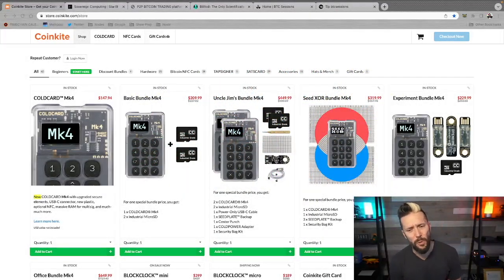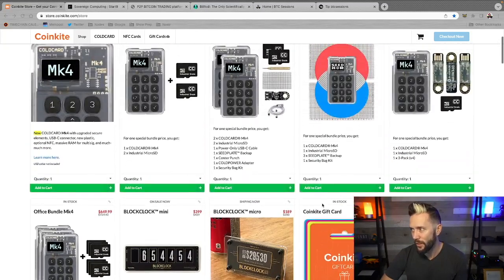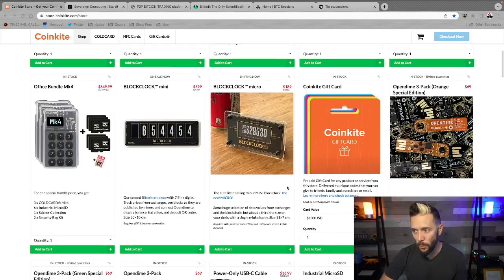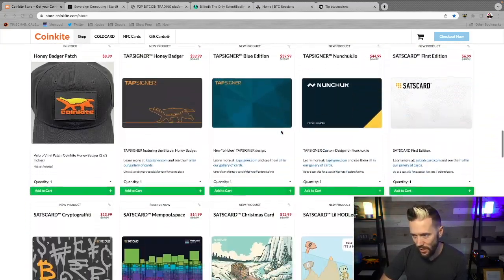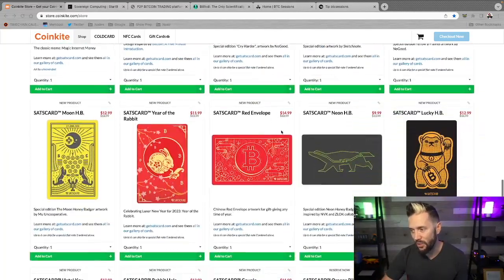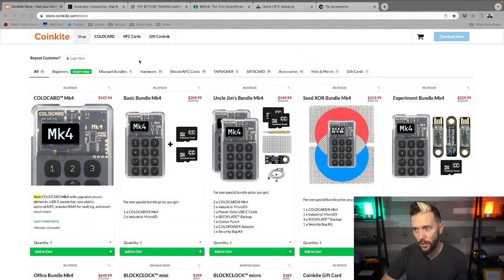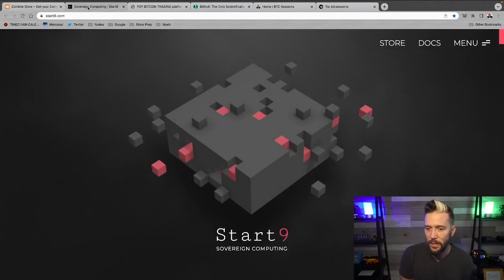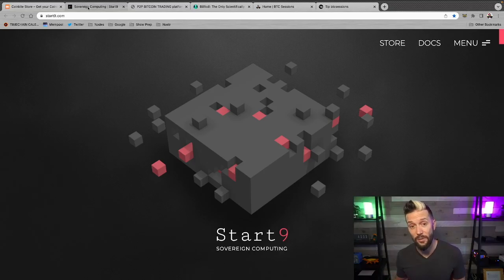NUNCHUK: Bitcoin Inheritance Multisig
Nunchuk wallet has integrated assisted multisig setups with inheritance planning. This video walks through the setup and use of their HoneyBadger product, as well as how to claim an inheritance.

Start9 is your Bitcoin & lightning node, and full personal server - enabling you to take back control from the gatekeepers of your money and data! Grab an Embassy today and become truly self-sovereign!

HodlHodl is a NON-CUSTODIAL, NON-KYC solution to stack sats peer to peer! Buy and sell Bitcoin while maintaining privacy. Furthermore, you can check out their Lend platform for p2p loans that are never rehypothecated. Sign up and try it out today!

BillFodl: get your wallet backups in solid steel, protect your hardware with faraday bags and much more!

Time Stamps
0:00 - 4:52 - Intro / Sponsors
4:52 - 7:51 - Prerequisites
7:51 - 14:58 - Assisted Multisig Overview
14:58 - 45:19 - Multisig Setup
45:19 - 49:02 - Interface Overview
49:02 - 50:44 - Funding Your Wallet
50:44 - 1:00:17 - Sending With A Nunchuk Cosign
1:00:17 - 1:02:06 - Change Transaction Thresholds
1:02:06 - 1:06:39 - Send With Two Keys
1:06:39 - 1:14:44 - Claim An Inheritance
1:14:44 - 1:16:33 - Change Inheritance Policies
1:16:33 - 1:20:25 - Other Features
1:20:25 - 1:34:43 - Inheritance Tips
1:34:43 - 1:36:11 - Outro